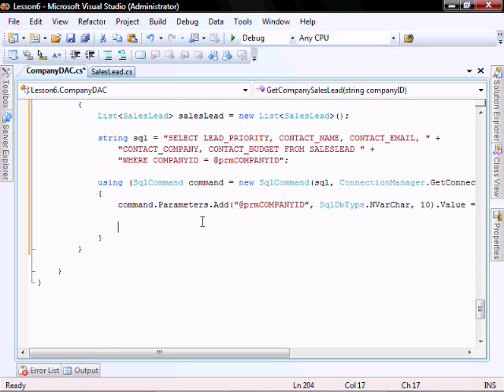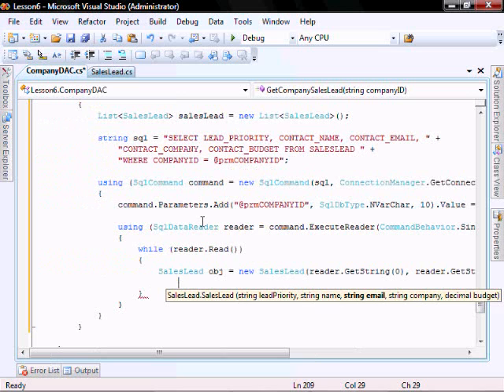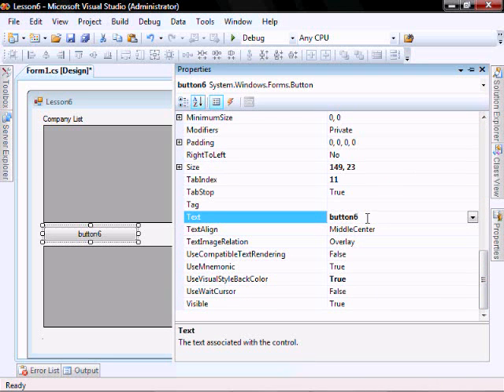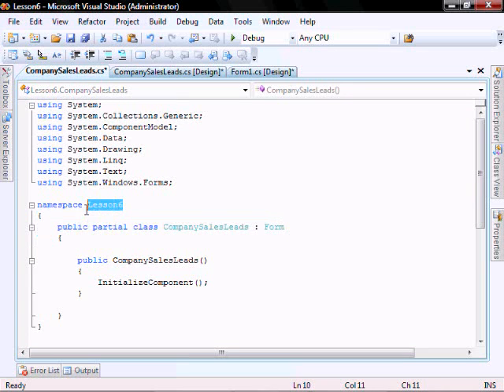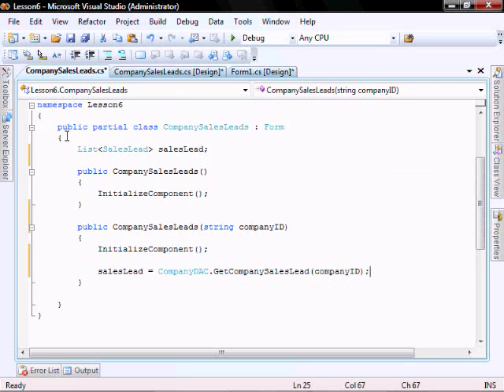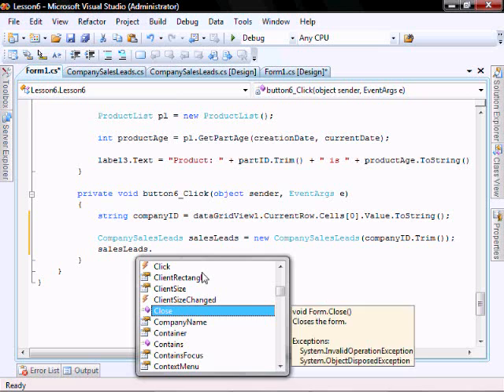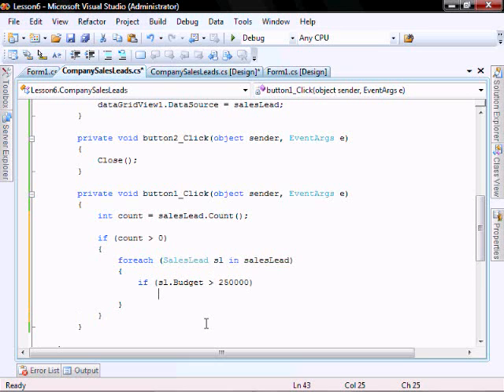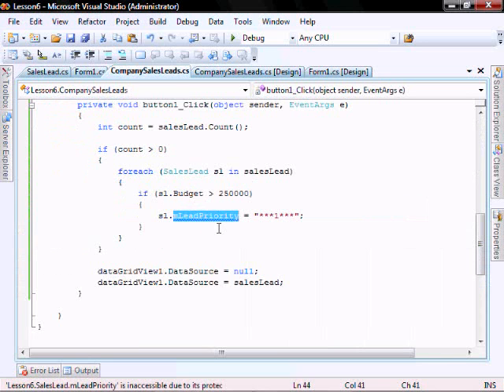Lesson 6 (Part 6) - Inheritance, Polymorphism, Encapsulation using C#